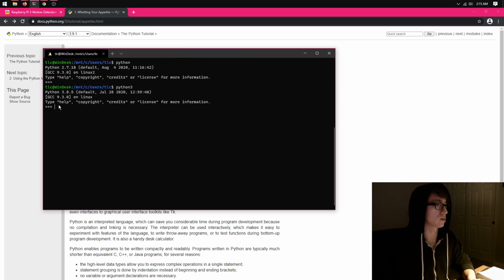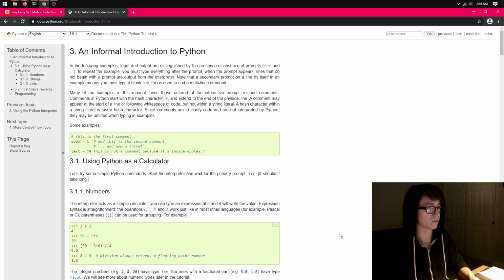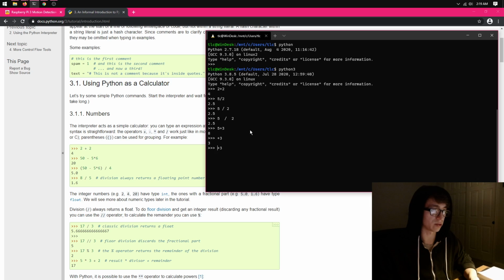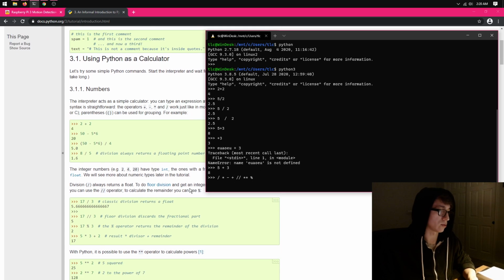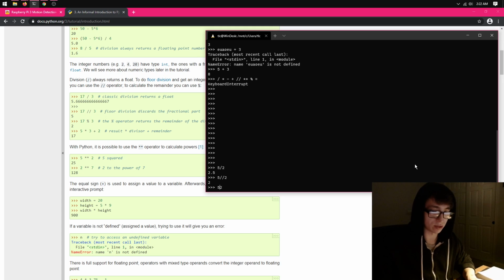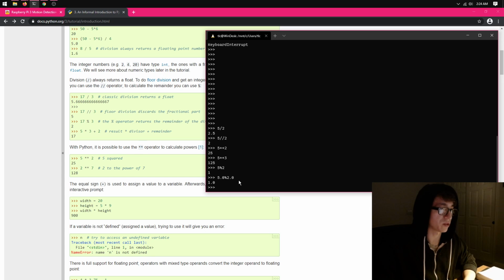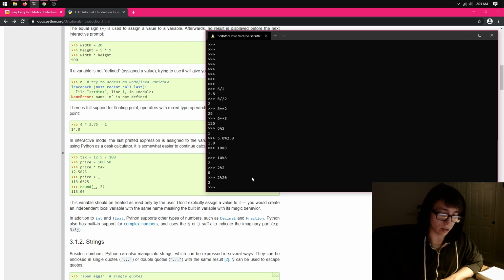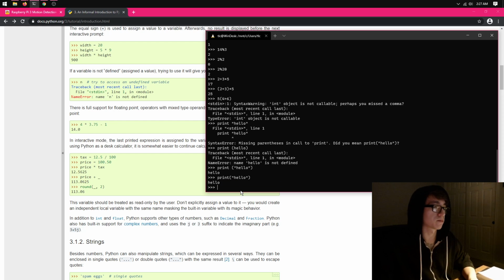Introduction to Python: Numbers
In this video, I talk about numbers and basic arithmetic in the python programming language.

If you would like to know more about how to set up your terminal to on windows, Please refer to my Programming Fundamentals playlist here:
(If on windows, you can check out part 3 specifically)